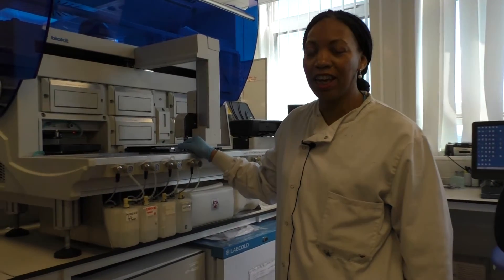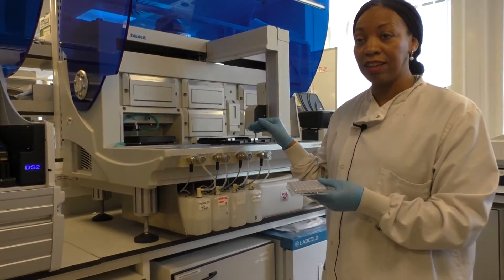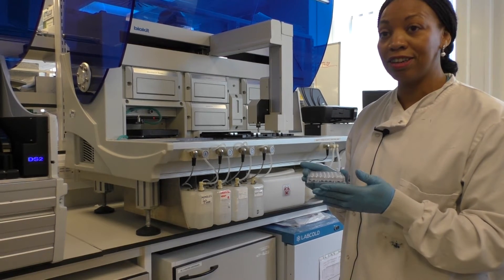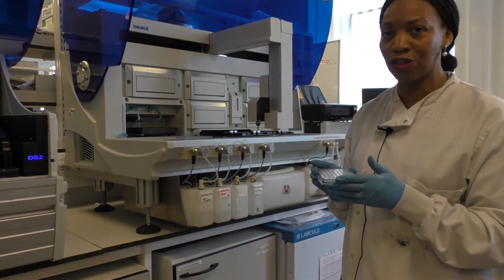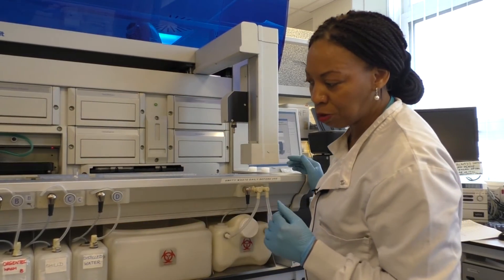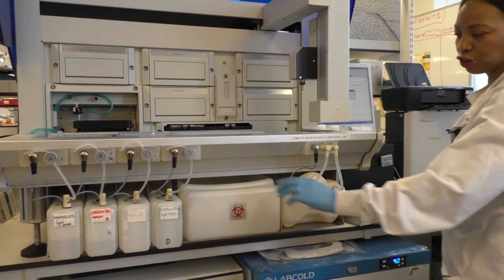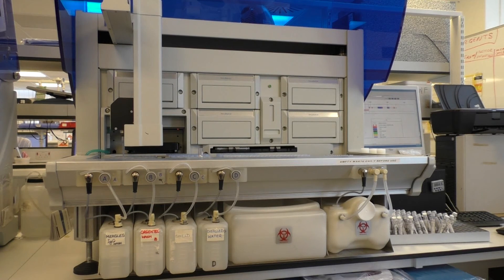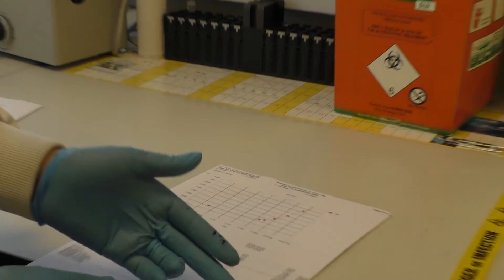ELISA testing for coeliac disease – Colleen Gilkes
From Clinical Immunology, part of the Fundamentals of Biomedical Science series. Colleen Gilks, from the Infection and Immunity Laboratory at Charing Cross Hospital, demonstrates an ELISA technique to test for coeliac disease.